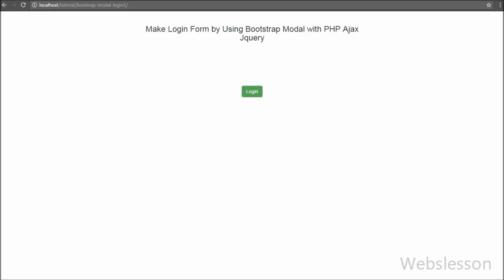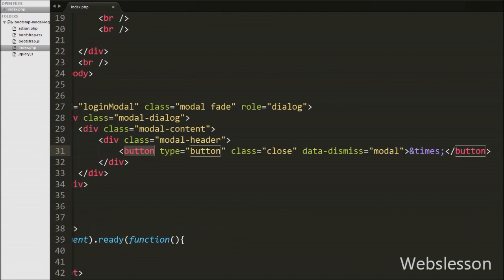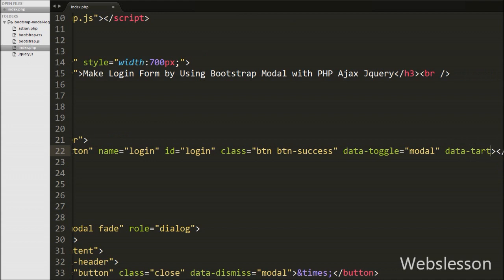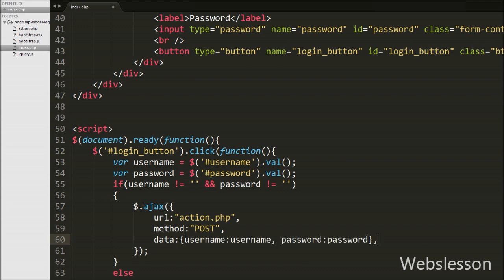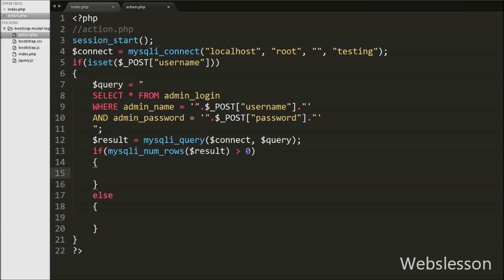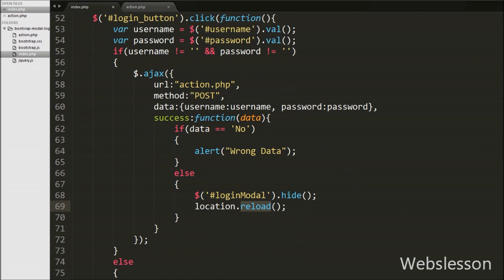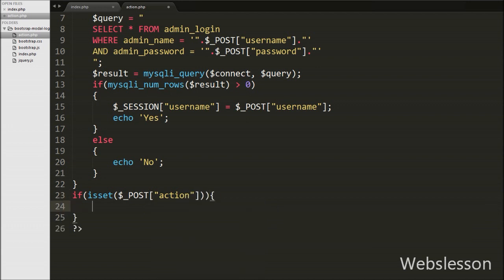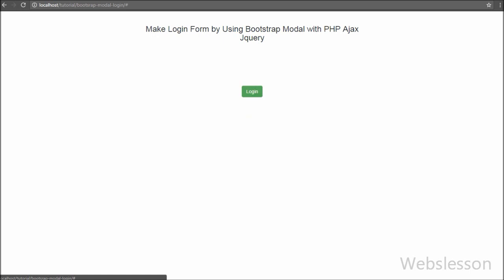Make Login Form by Using Bootstrap Modal with PHP Ajax Jquery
How to Implement a jQuery AJAX Login Form into a Modal Box. Ajax Login Script with jQuery, PHP MySQL and Bootstrap. PHP Login Form In Bootstrap 3 Modal. Ajax PHP Login Page with Bootstrap Design. How to Build a Functional Login Form with PHP + Twitter Bootstrap. Building a Bootstrap Login Form Using PHP and AJAX. Login form inside modal - submit with AJAX? Source Code